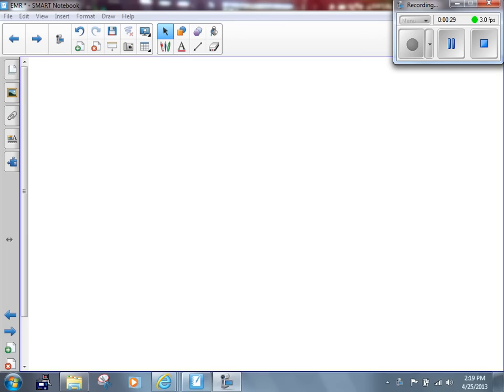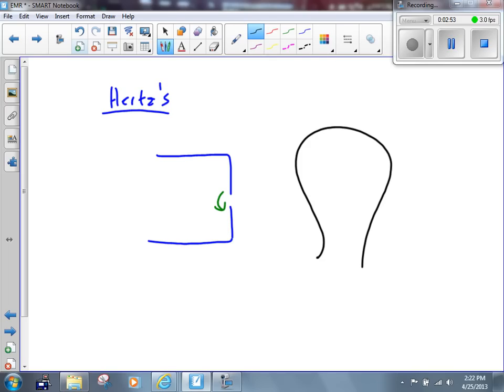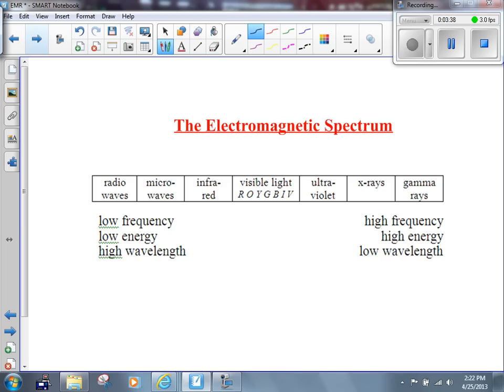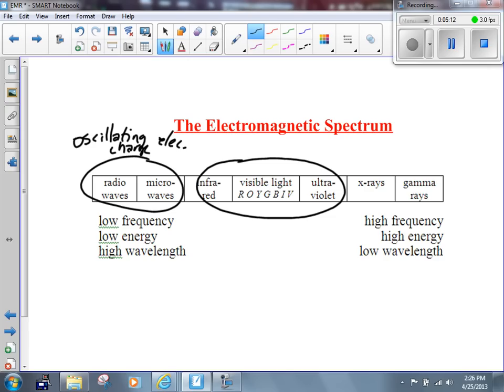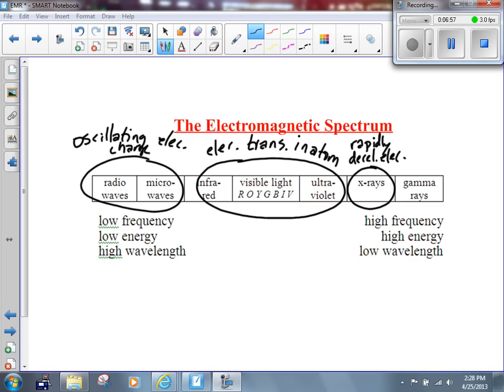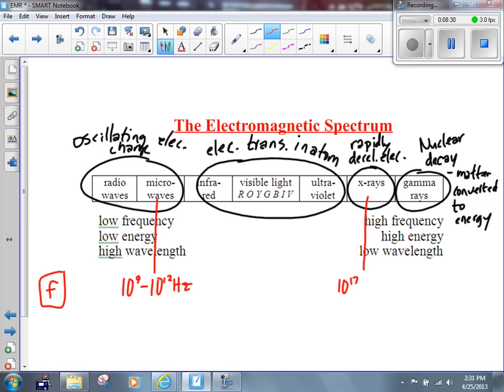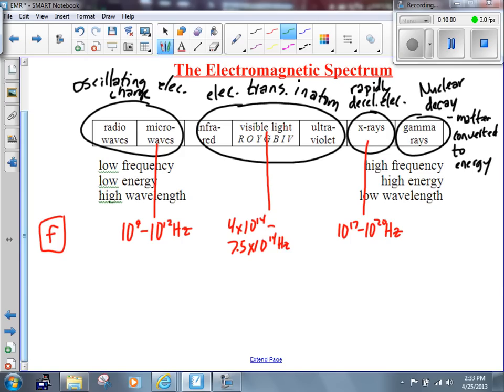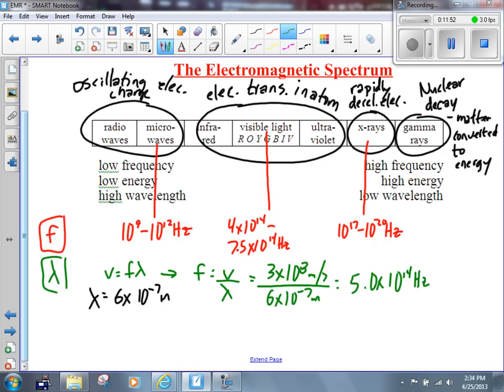(402) Michelson Speed of Light Experiment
Description of the Michelson speed of light experiment with calculations.